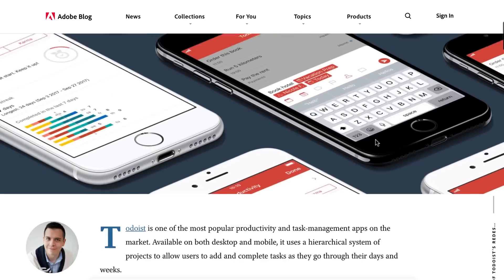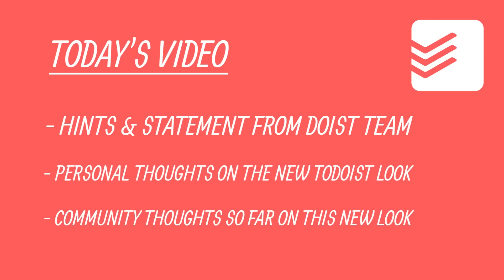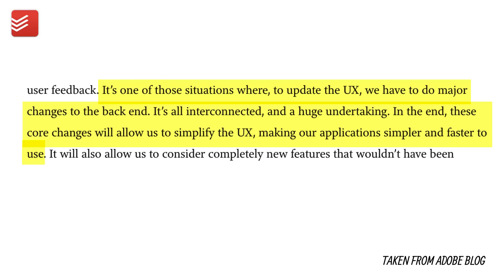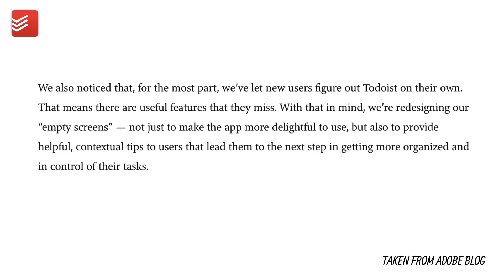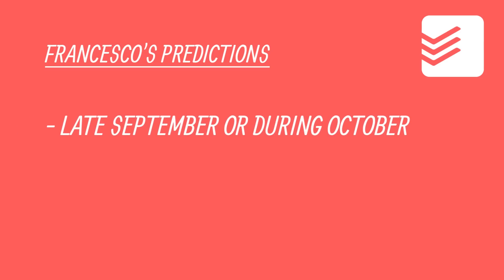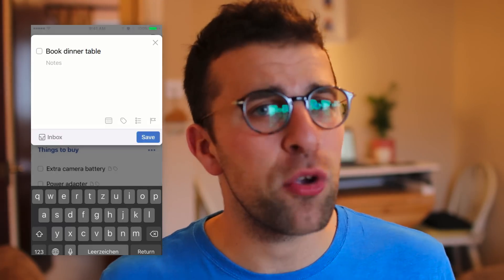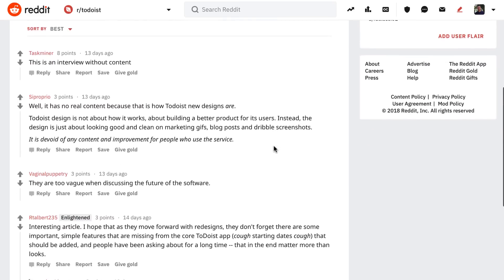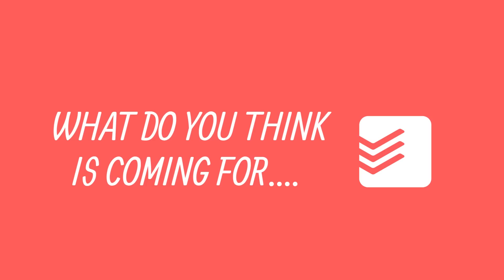The Future of Todoist in late 2018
Stop doing busywork! Try Bento Focus Find the best productivity tools with our The new Todoist re-design and new look will be with us by the end of 2018. But what will it look like?! And how will it work?! This Todoist video dives into my predictions of the new design and what Todoist have already mentioned in their official Adobe article

Todoist hasn't been officially updated since 2015 and they're aiming to launch the new Todoist look by end of 2018. A lot of people have been readying for this design for a while, here are some community responses.

▶ PRODUCTIVITY APP DEALS
(New deals to be added weekly)

- TODOIST - Use "KEEPPRODUCTIVE" to get 3-months free! It's that easy! There's only 500 codes, so make sure to claim before this disappears...

(+ my classes)

- TICKTICK - Win 6-months free TickTick, 3 winner a month.
Just enter your email on our newsletter and you'll be picked from the draw every month!

▶ DISCOVER MORE

▶ EQUIPMENT USED

▶  VIDEO INFORMATION

▶  ADS

▶  MUSIC USED

Find the perfect productivity tools with Tool Finder
POPULAR TOOLS